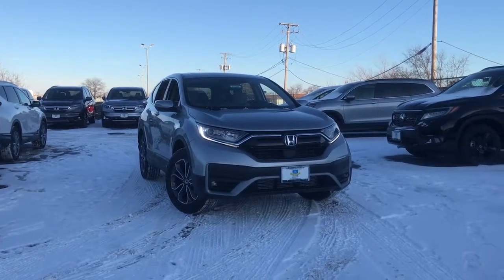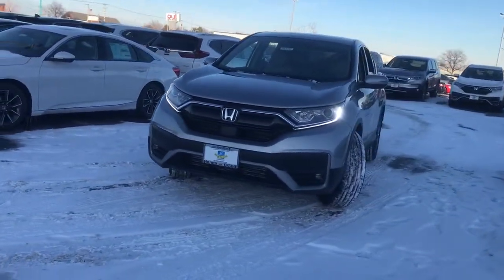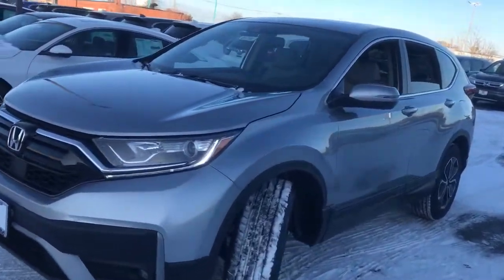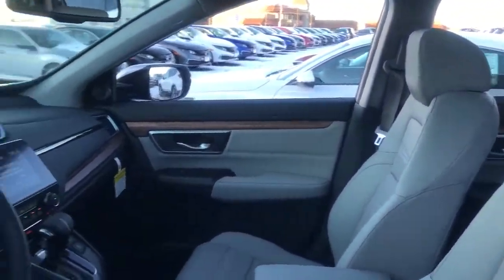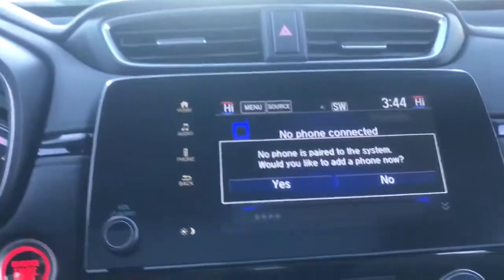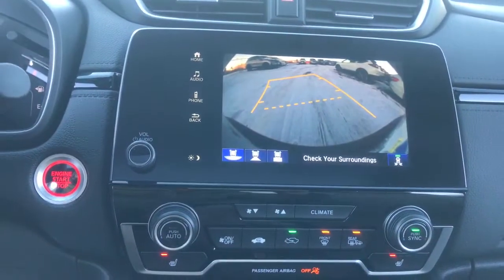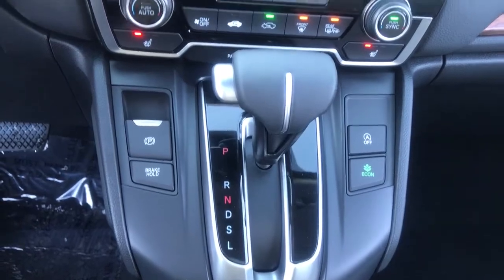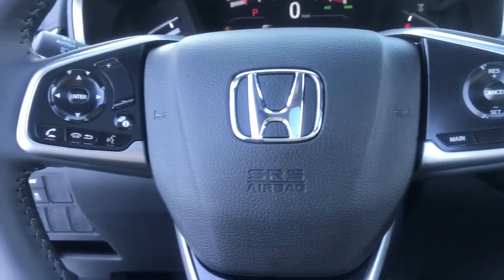2020 Honda CR-V near me Elmhurst, Carol Stream, Bloomingdale, Itasca, Hinsdale, IL 01759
Lunar Silver Metallic New 2020 Honda CR-V available near me in Elmhurst, Illinois at Honda on Grand. Servicing the Carol Stream, Bloomingdale, Itasca, Hinsdale, IL area.